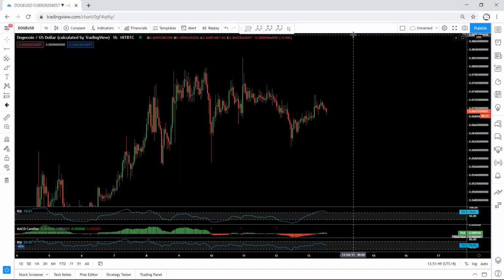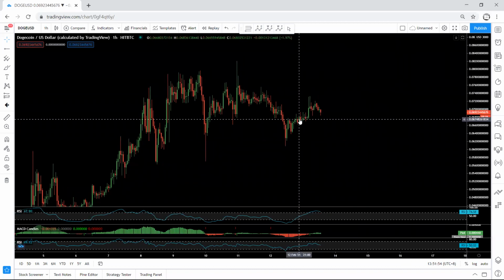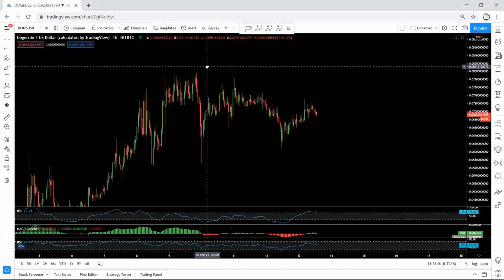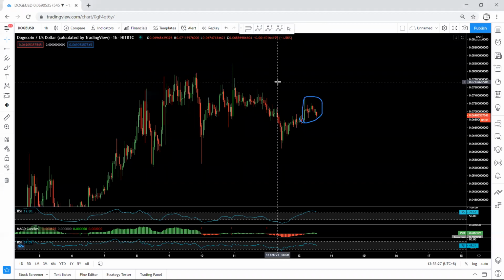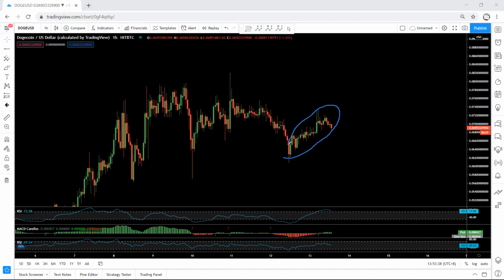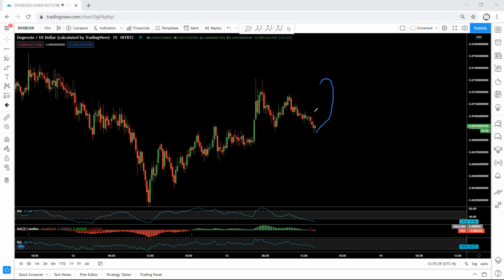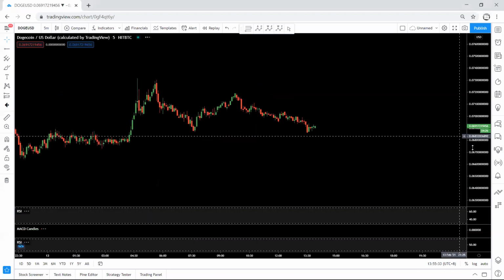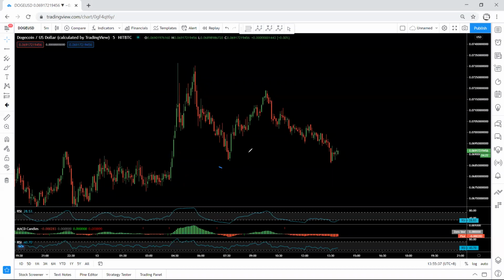Doge - Dogecoin Daily Analysis 13 February 2021 - DOGE